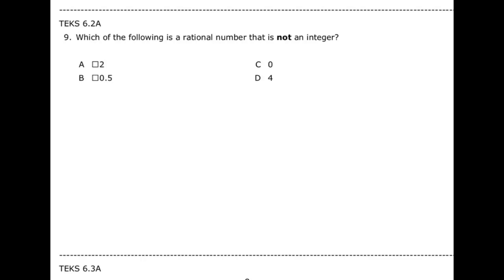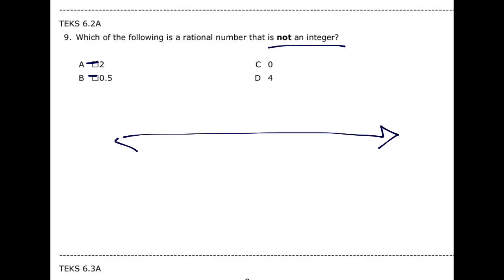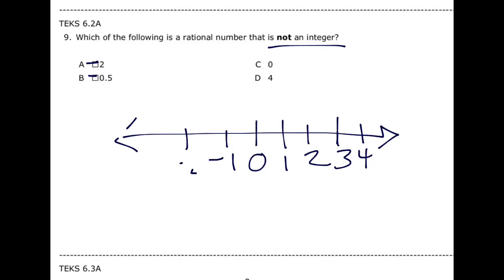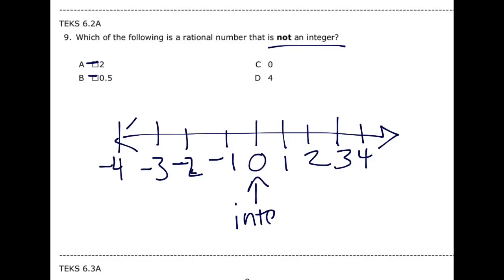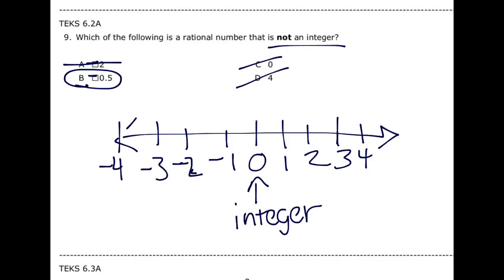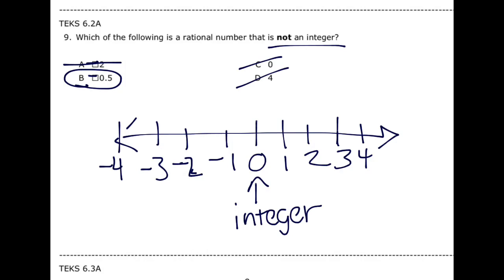WA #6 Second Nine Weeks Question # 9